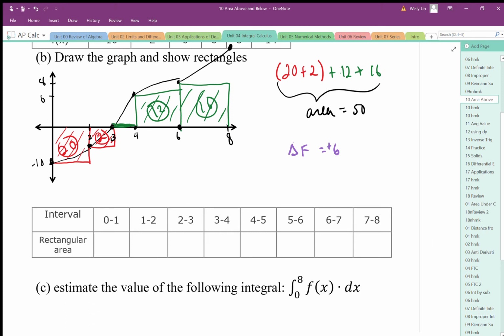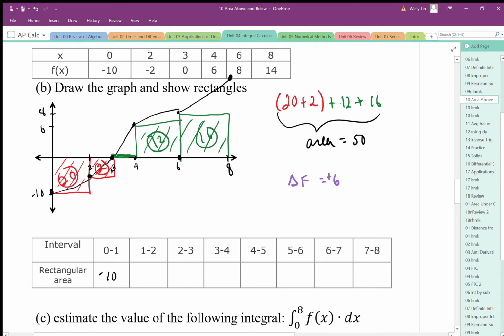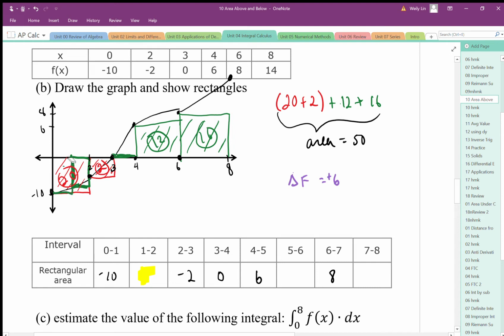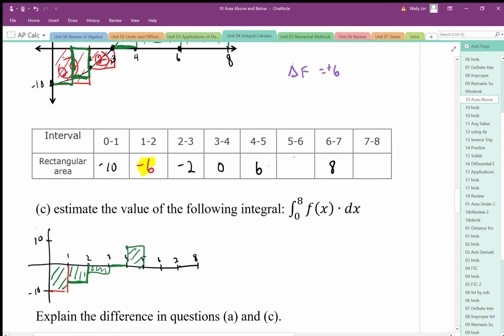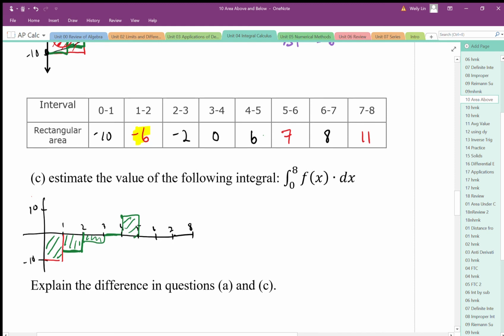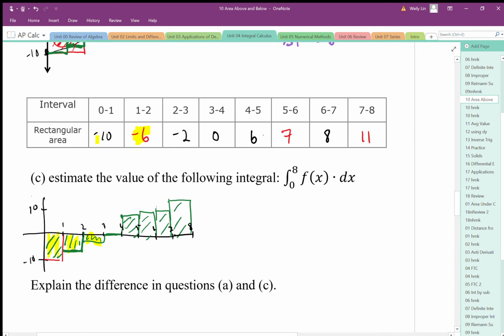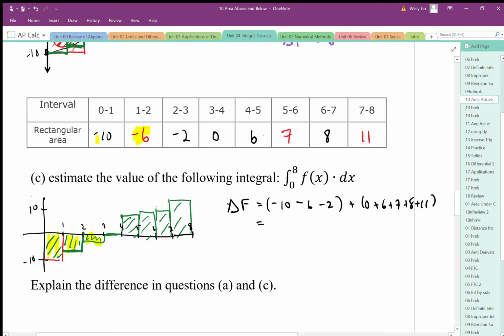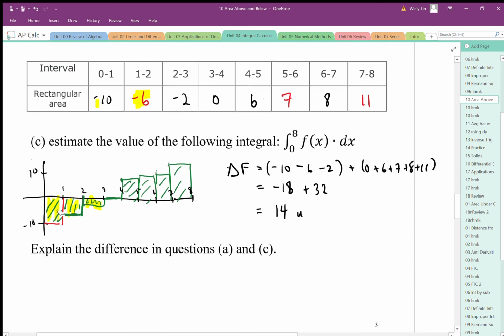10 Area Above and Below Part5